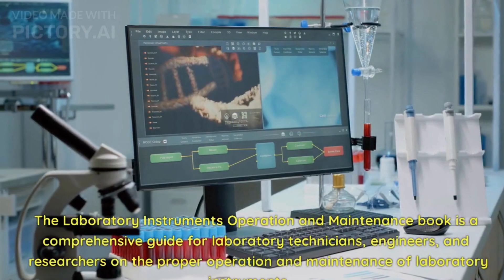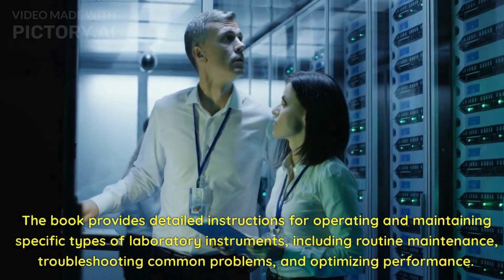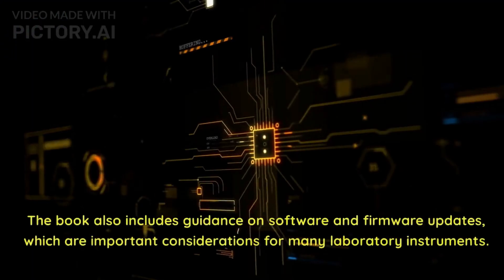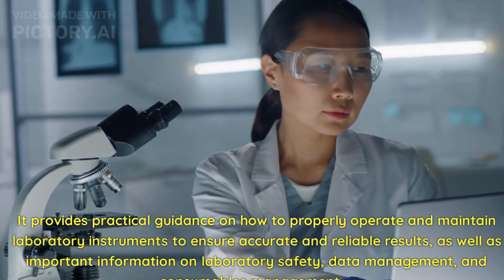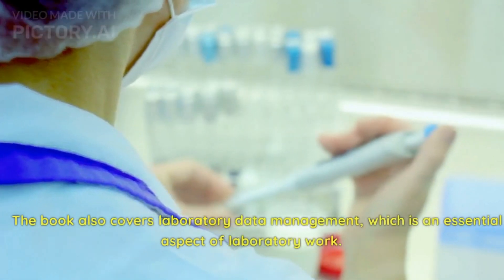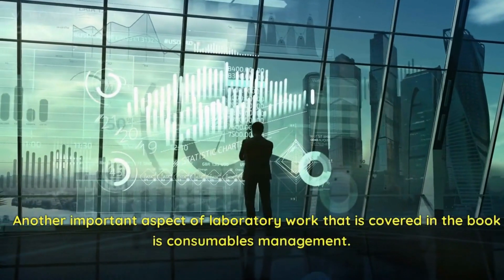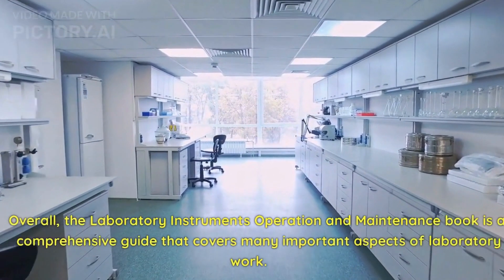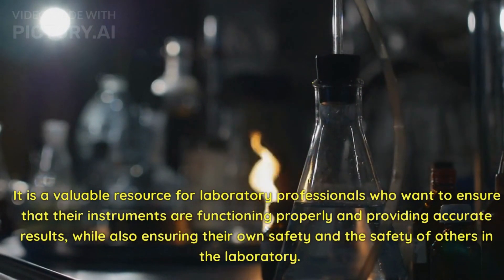Method Laboratory Instruments Operation and Maintenance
In this video, we'll be taking a closer look at the book "Laboratory Instruments Operation and Maintenance". This book is an essential resource for anyone who works in a laboratory or is involved in scientific research. It provides a comprehensive overview of the various instruments and equipment commonly used in laboratories, as well as practical advice on how to operate and maintain them.

Throughout the video, we'll highlight some of the key topics covered in the book, including:

Basic laboratory safety and best practices
Introduction to laboratory instruments and equipment, including balances, pipettes, spectrophotometers, and more
Maintenance and troubleshooting tips for common laboratory instruments
Calibration procedures and quality control measures
Guidelines for handling and storing laboratory chemicals and reagents
Whether you're a seasoned researcher or just starting out in the laboratory, "Laboratory Instruments Operation and Maintenance" is an invaluable resource for ensuring that your equipment is properly maintained and producing accurate results. So, join us as we dive into this must-read book and learn how to keep your laboratory running smoothly!